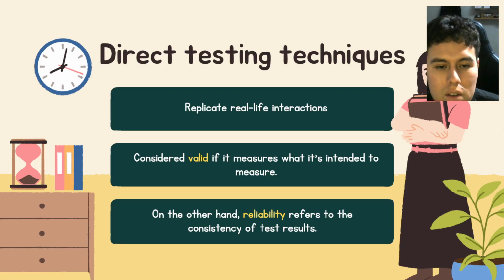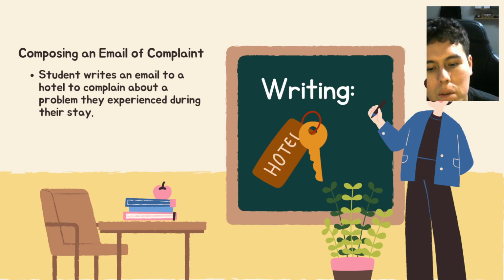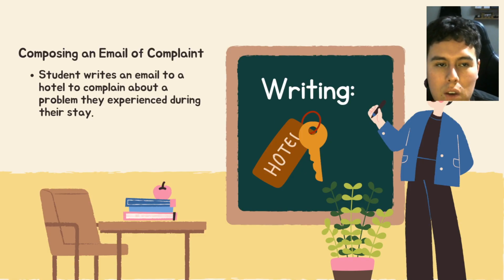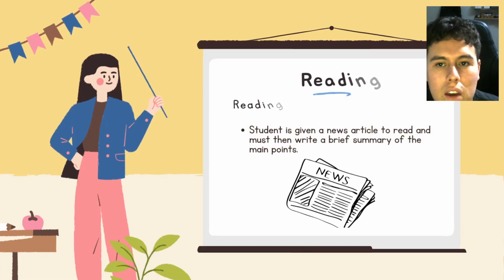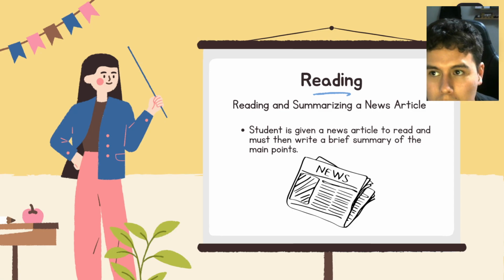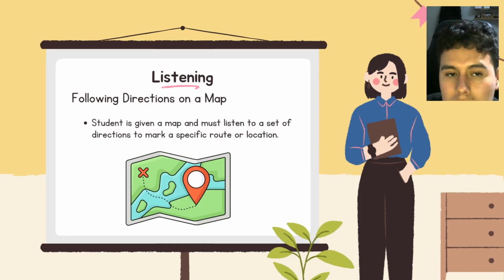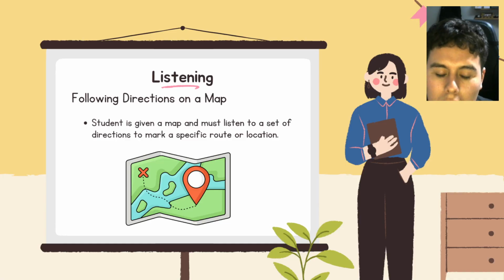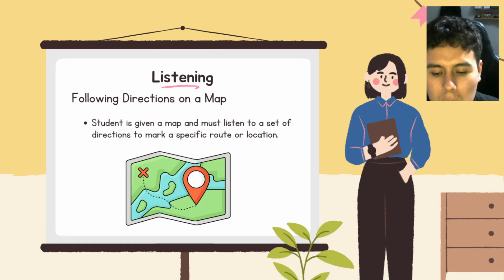Direct testing techniques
Describin diferent direct testing techniques for each skill